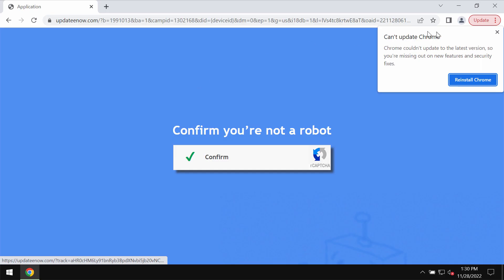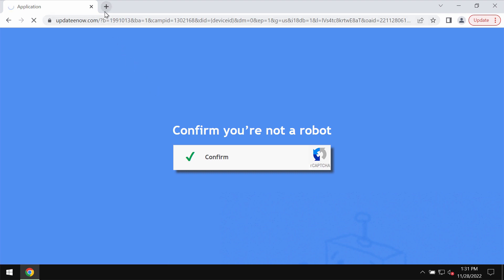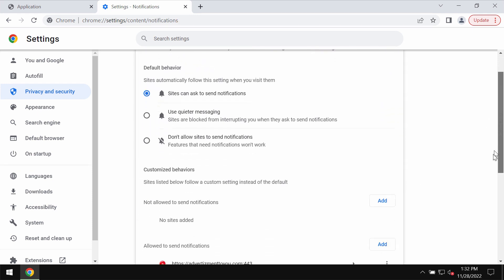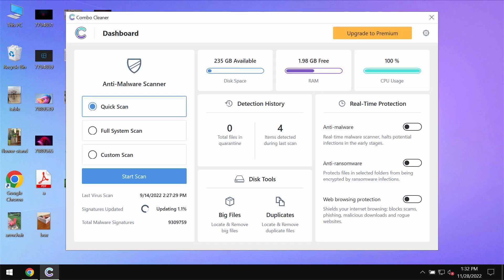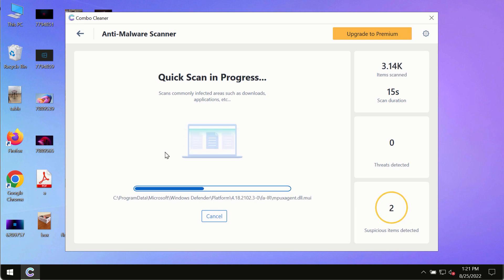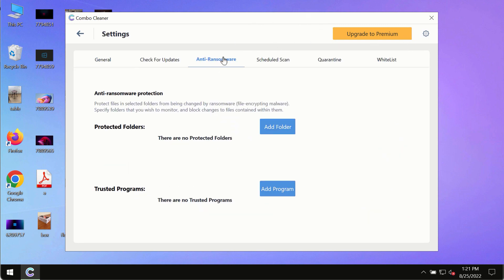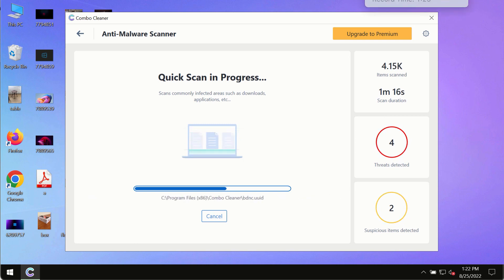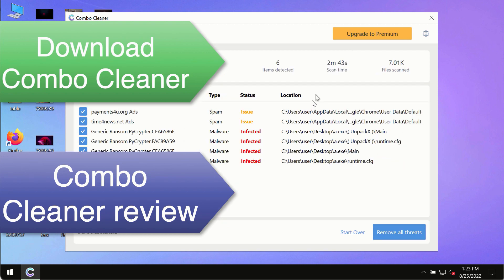Updateenow.com web push notifications - how to remove?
Updateenow.com is a new deceptive site. It shows multiple fake alerts that try to make users click on the "Allow" button in order to force them into subscribing to the multiple pop-up ads that will be shown in the form of web push notifications. Don't click on "Allow". Fix your browser with Combo Cleaner Antivirus via the official or, optionally, follow the manual guidelines provided in the video.